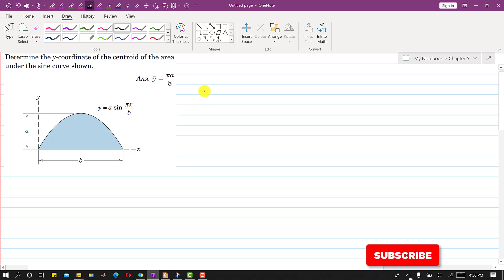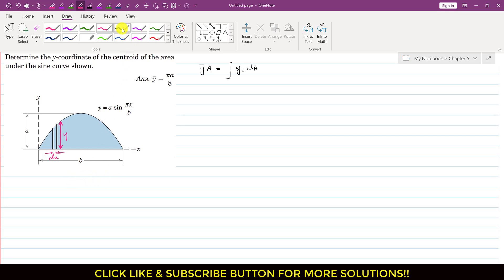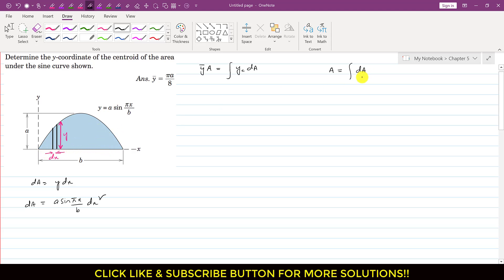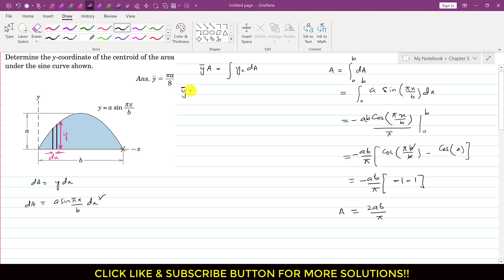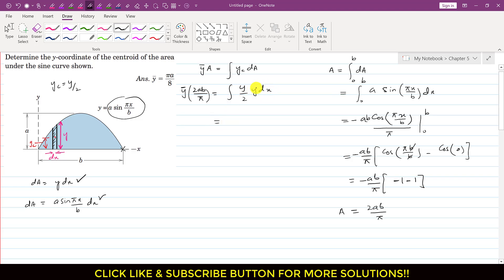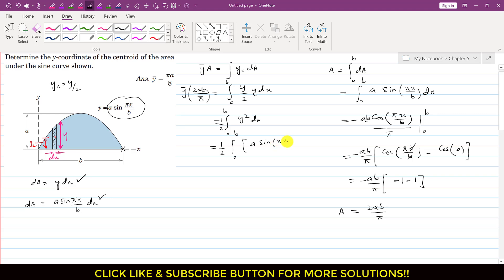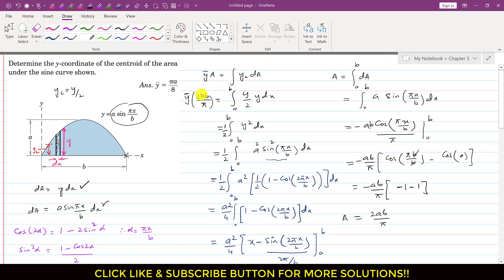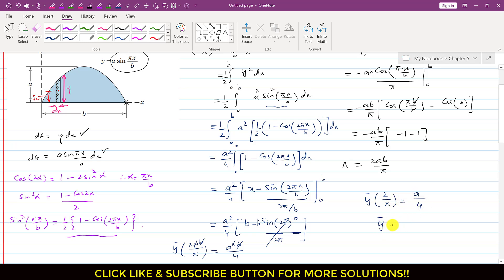Determine the y-coordinate of the centroid of the area under the sine curve. Engineers Academy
5/7 Determine the y-coordinate of the centroid of the area under the sine curve shown.